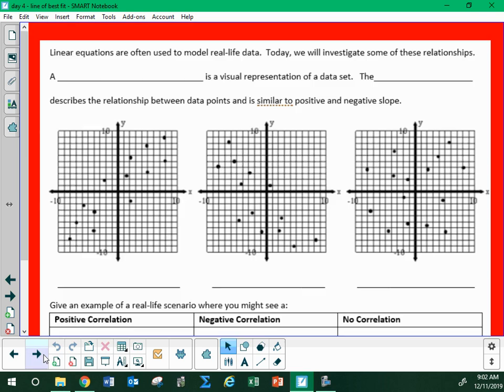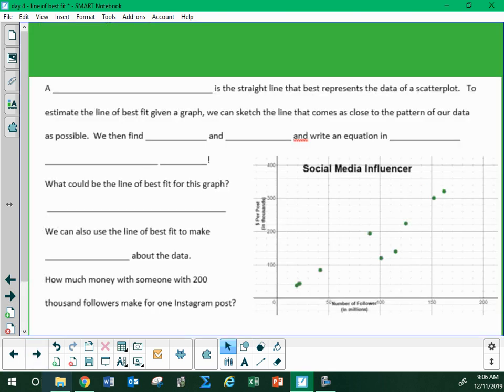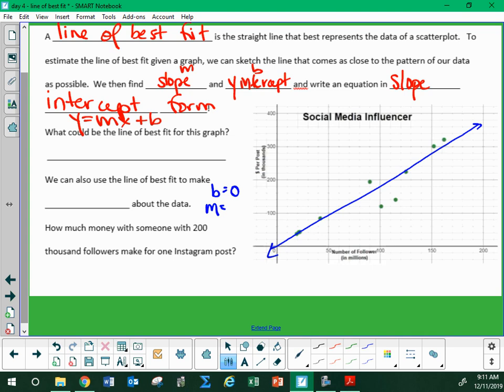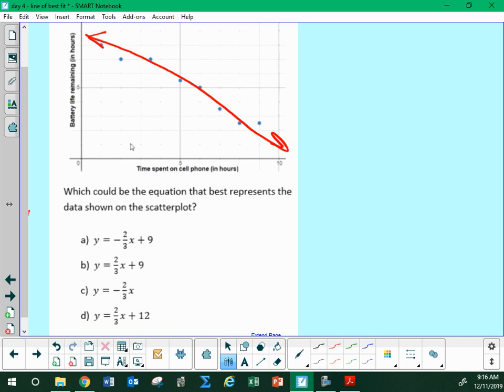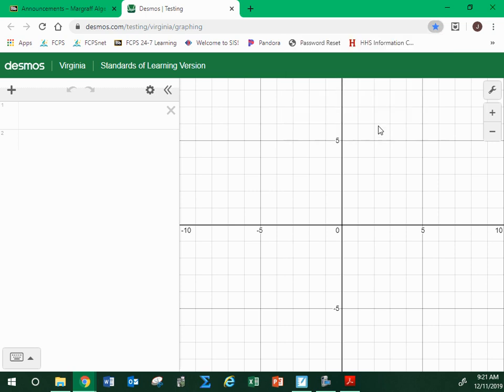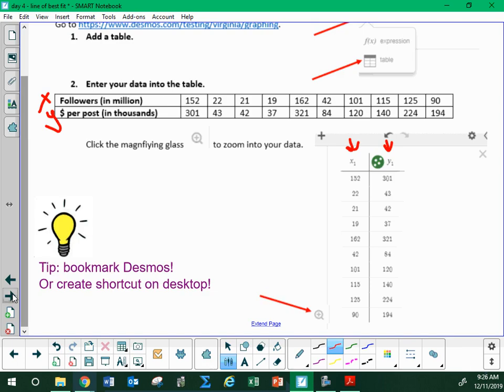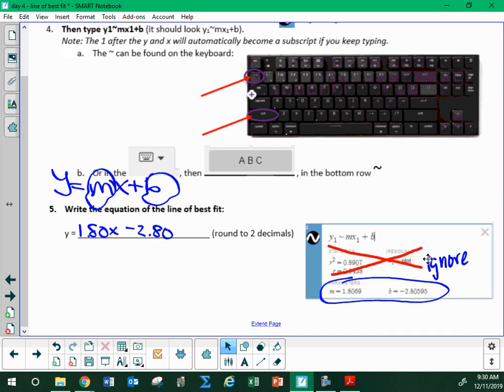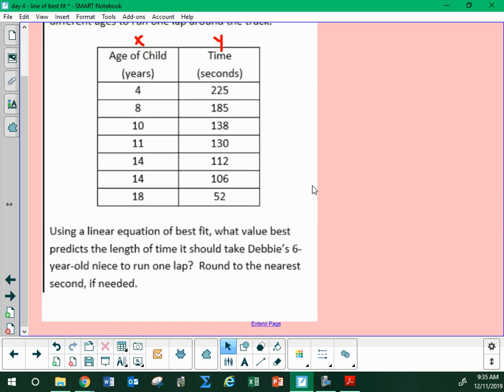Day 4 Part 2 Notes